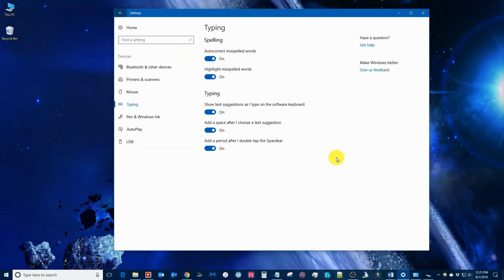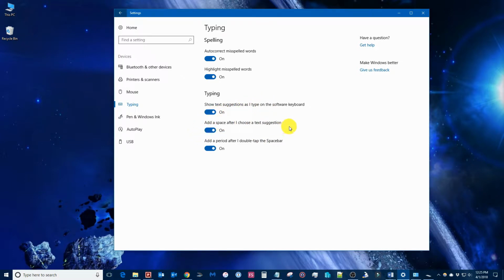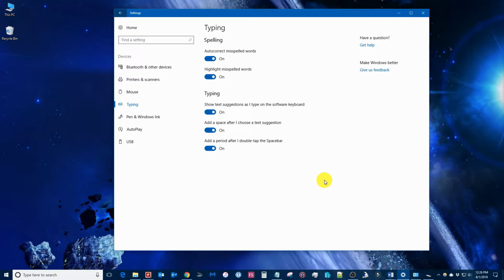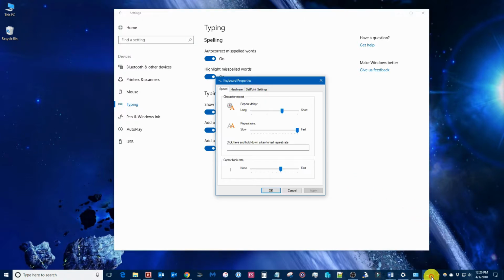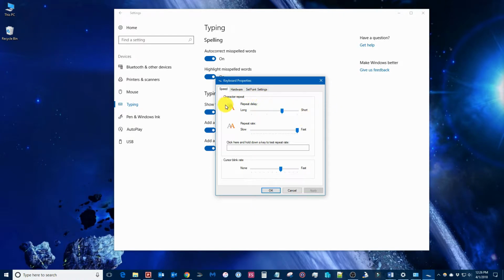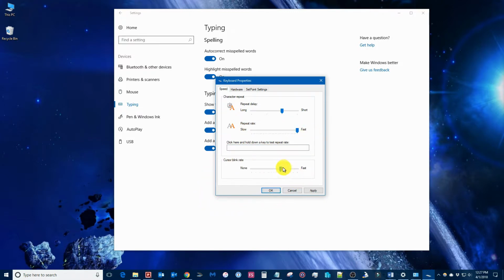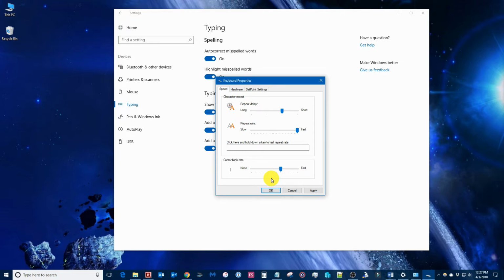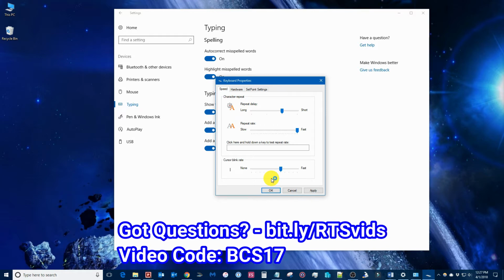Basic Computer Skills - Windows Typing & Keyboard Settings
An overview of the Windows typing & keyboard settings